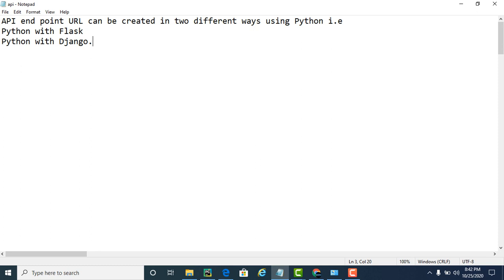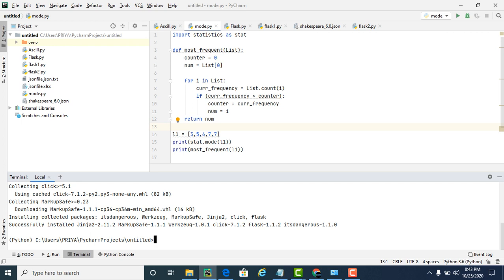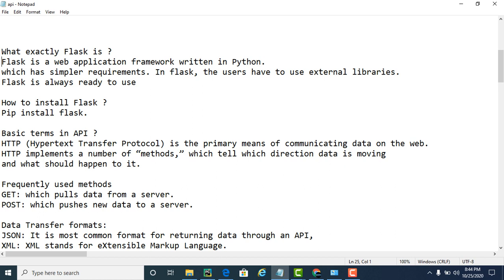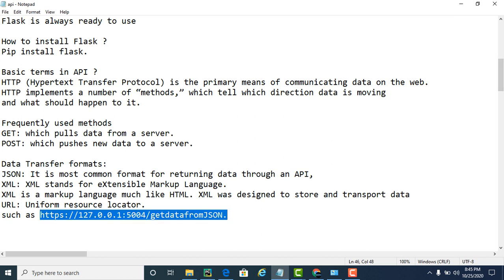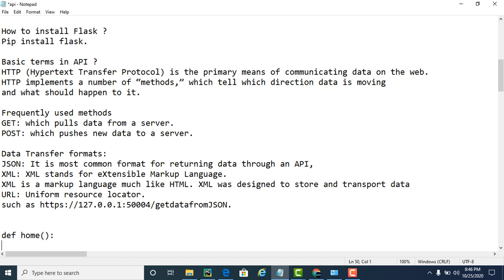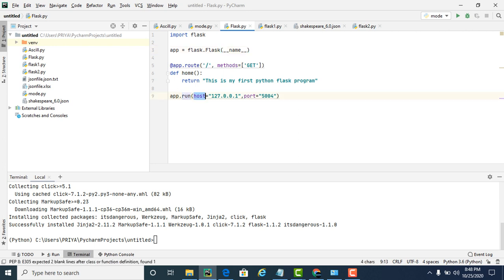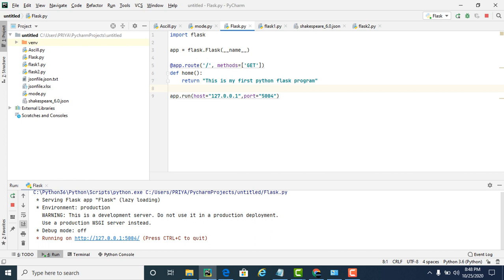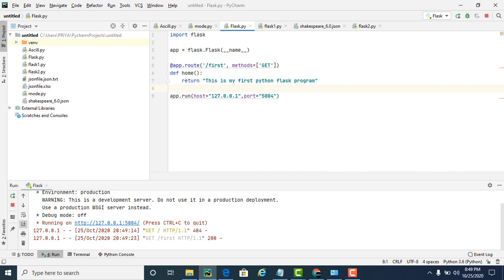Flask simple URL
How to create the Simple API End point URL using Flask.